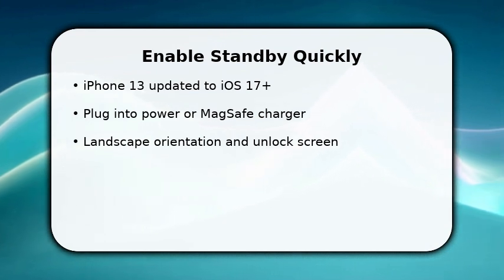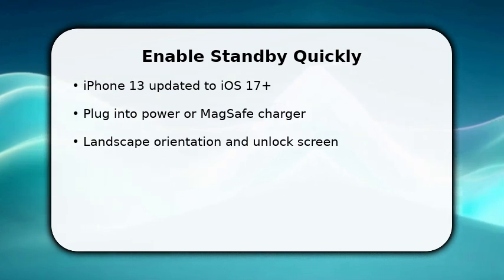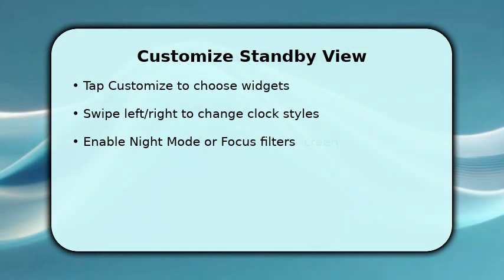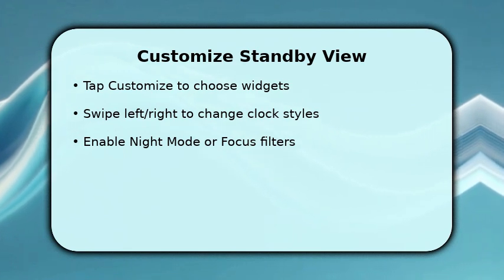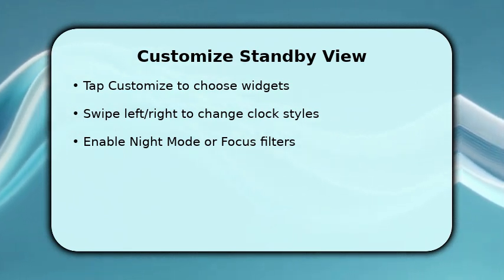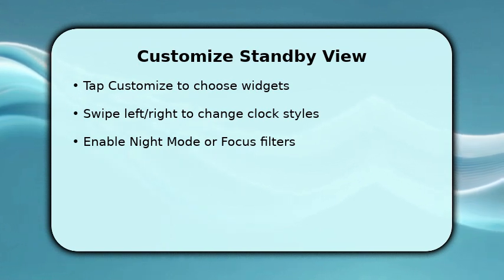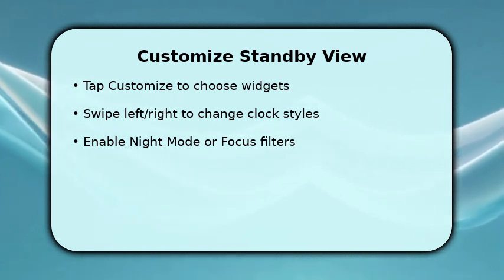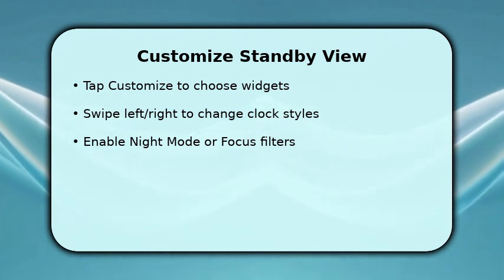How to Use Standby Mode on Iphone 13 (easy Method)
Discover the simple steps to activate standby mode on your iPhone 13, ensuring battery conservation and device rest. This quick guide will walk you through each action needed for an efficient power-saving experience.

iPhone 13, standby mode, battery saving, device off state, power management on iPhone